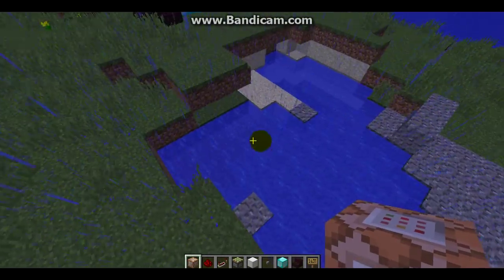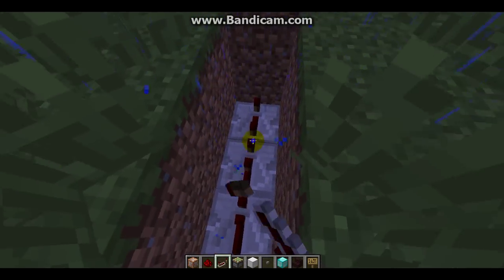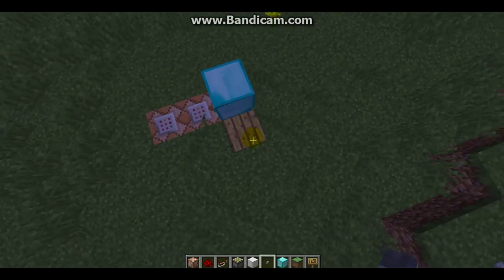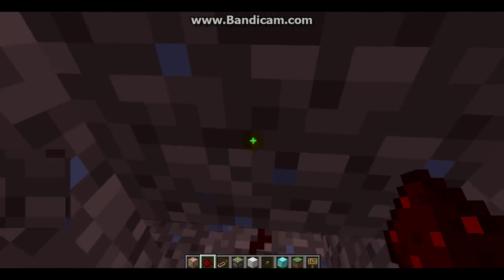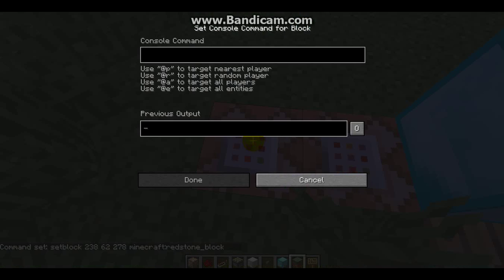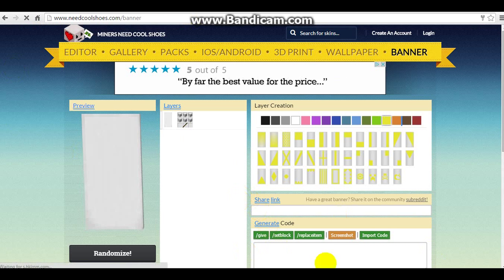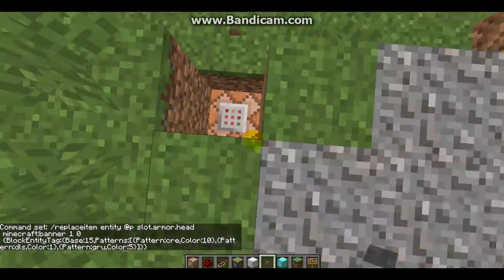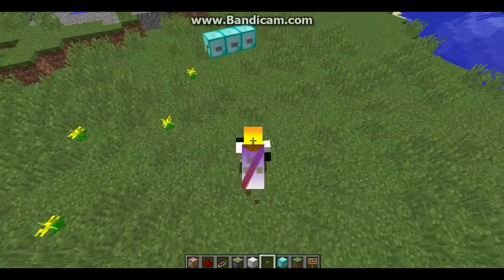Machine Building - Simple Capes